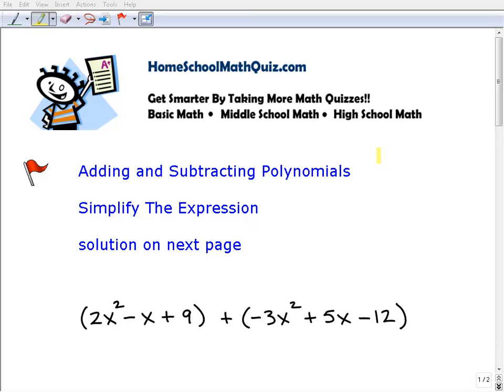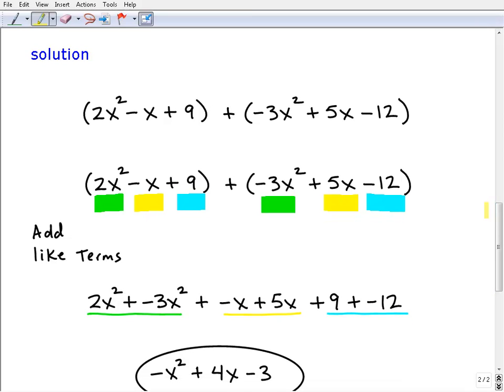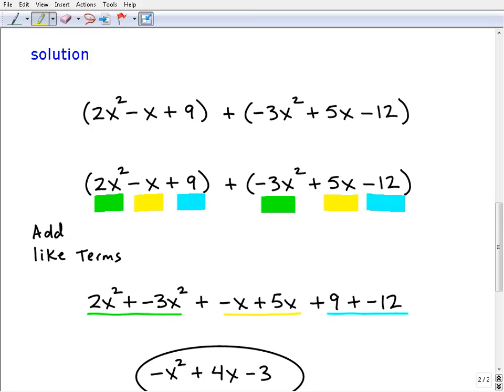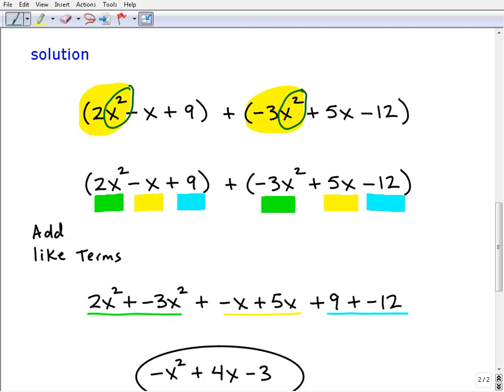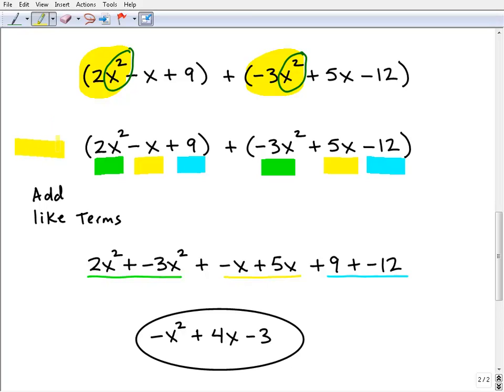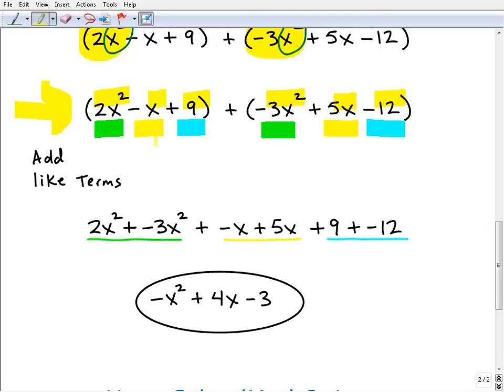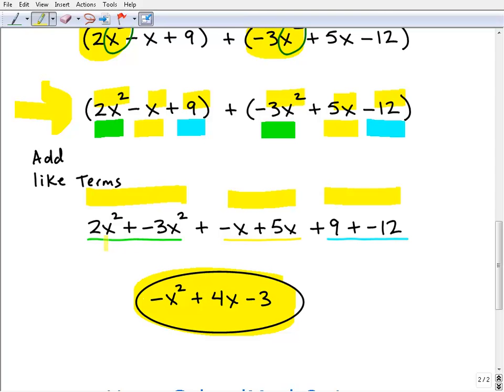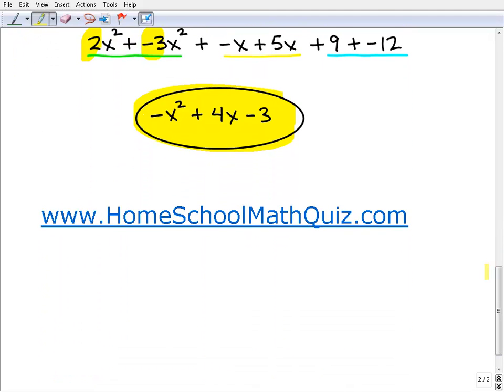Homeschool Math Practice Add and Subtract Polynomials Quiz